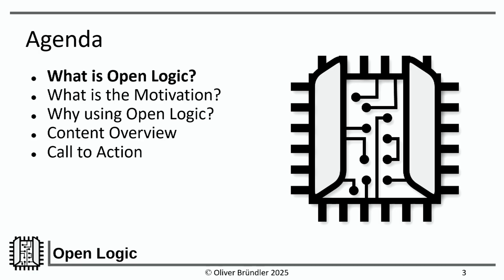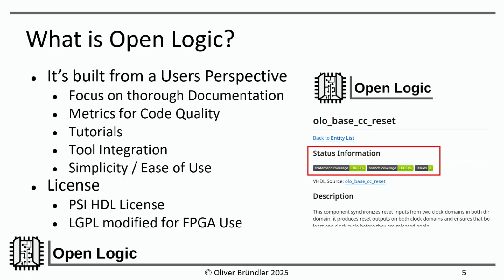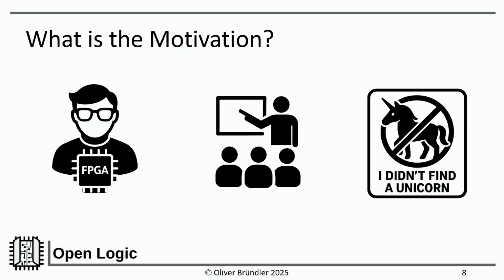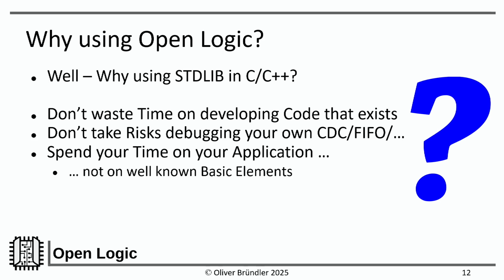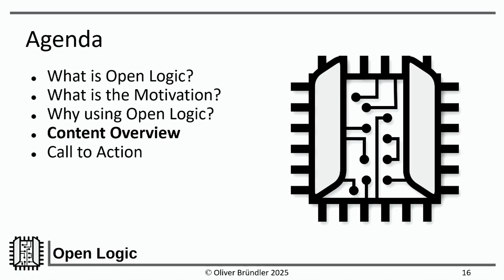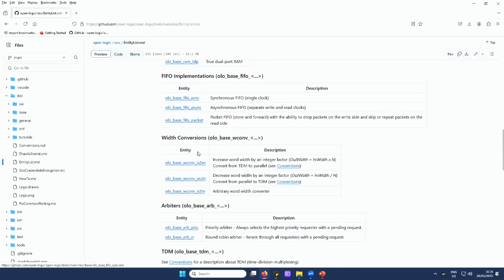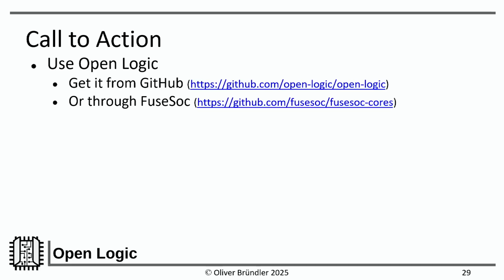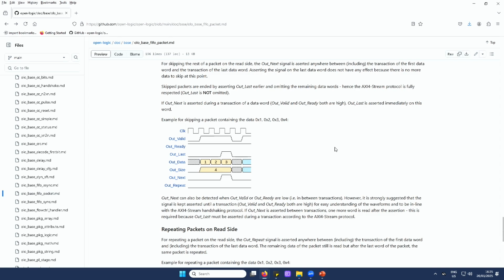Open Logic – open-source FPGA Standard Library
Bründler, Oliver (speaker) (OpenLogic)

Open Logic is the fastest-growing open-source HDL standard library on the market, as measured by GitHub stars. It simplifies FPGA development with reusable, modular, and vendor-independent components. Bridging the gap between hand-optimized HDL code and high-level abstractions like HLS and IP integration, it offers a balanced approach to effort and resource optimization. With a strong focus on code quality, verification, documentation, and ease of use, Open Logic ensures both reliability and accessibility. This presentation will highlight the library's philosophy, its place in the FPGA design landscape, and the advantages it offers, including device independence and reduced maintenance effort. Attendees will explore key features such as FIFOs, AXI utilities, and CAMs, and discover how to integrate Open Logic effectively into their projects.
Speaker: Oliver Bründler